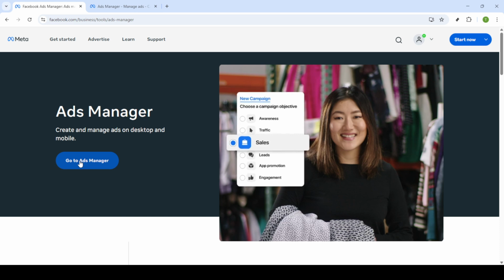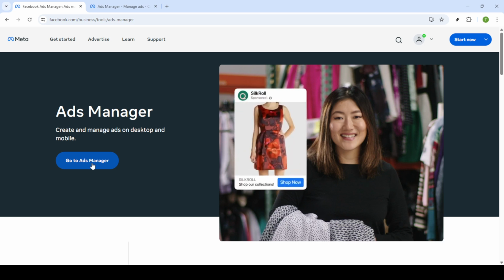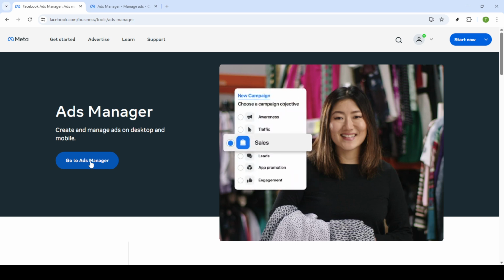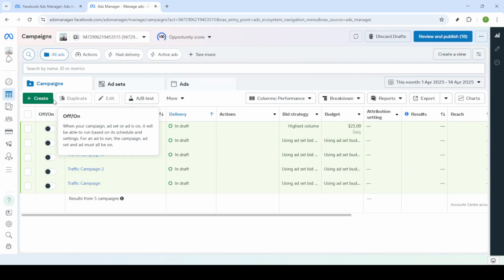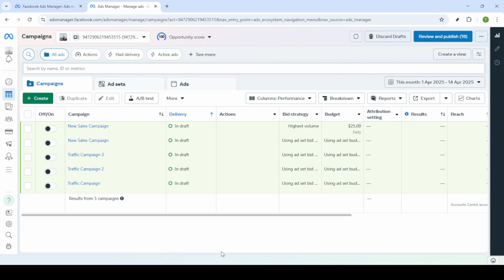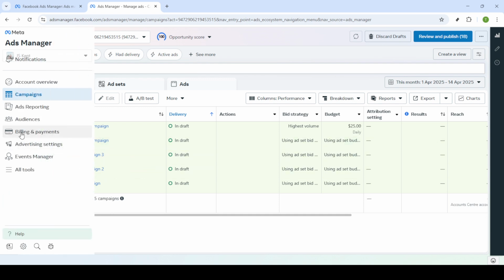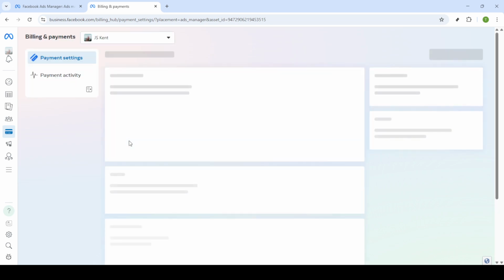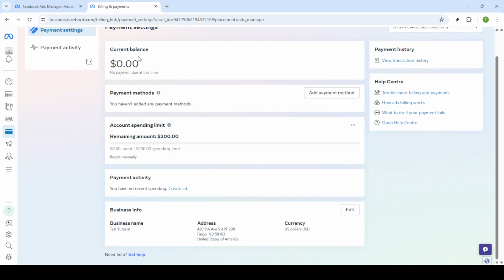How to Check Facebook Ads Balance [2025 Full Guide]